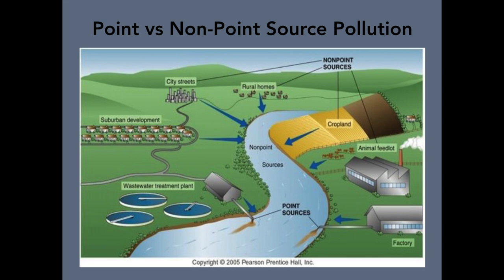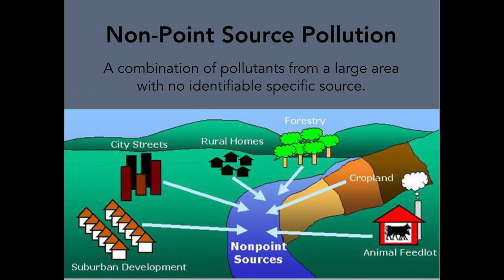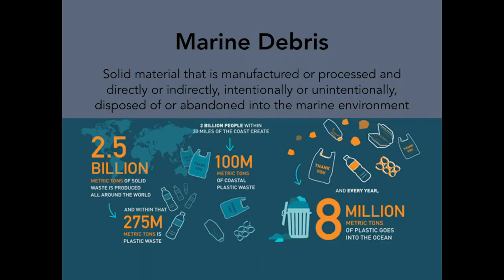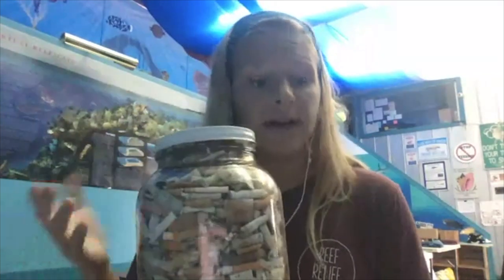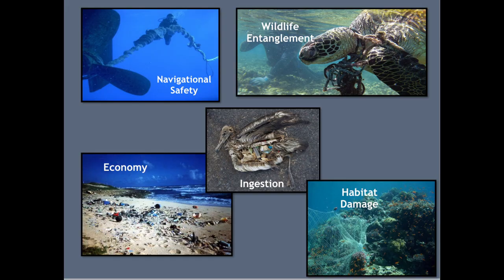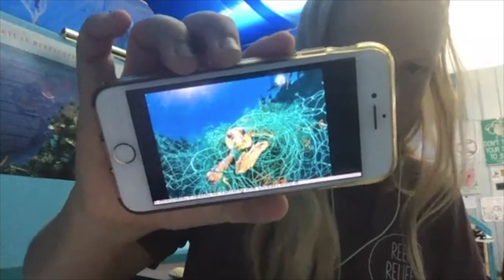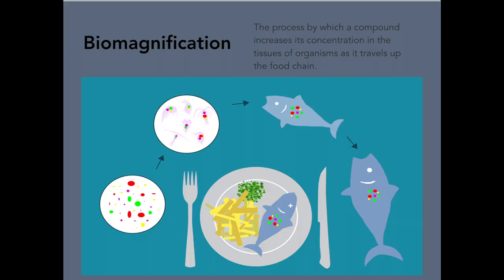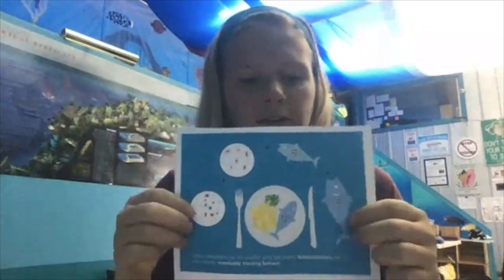Lesson 12 Water Quality pt 1